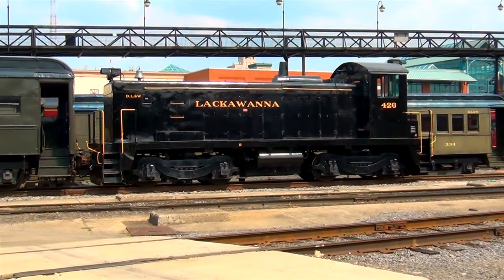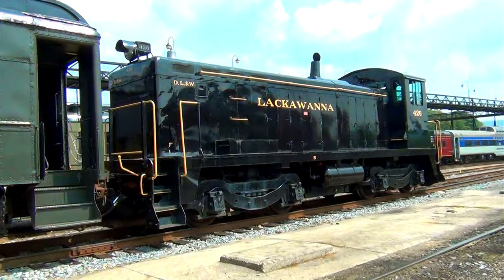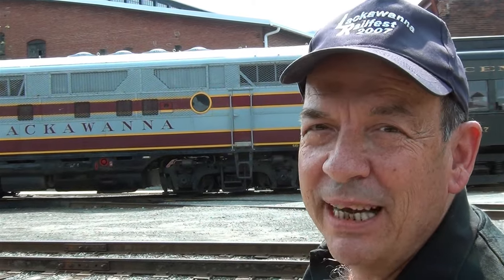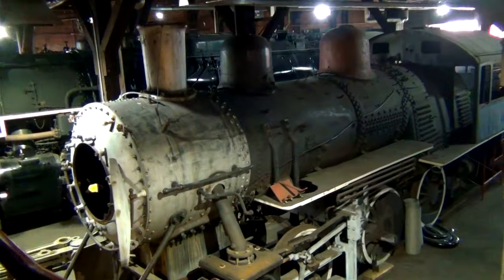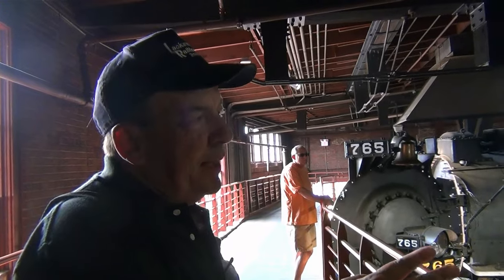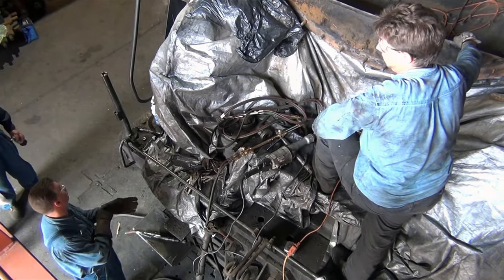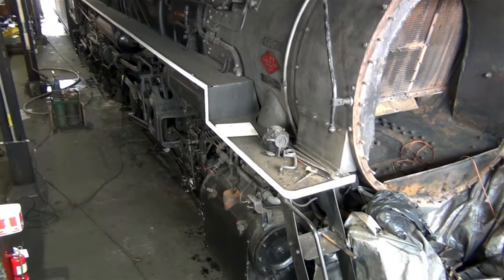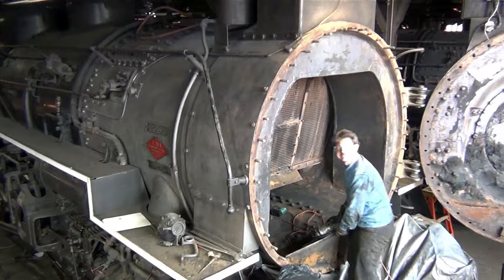The Day NKP 765 Came To Town (Part 2) Dominic Keating